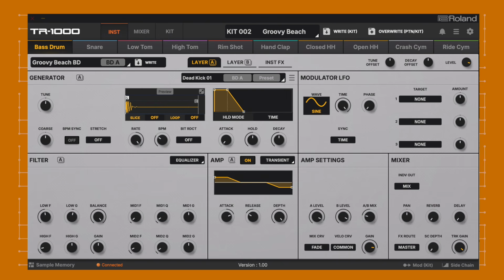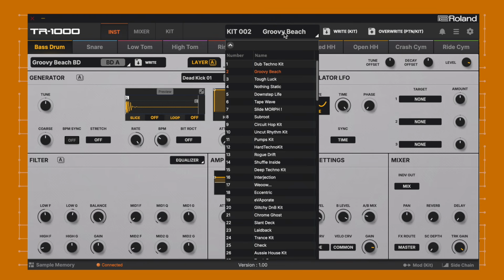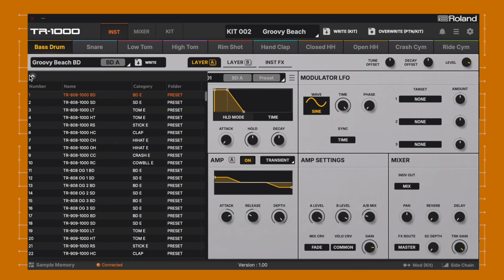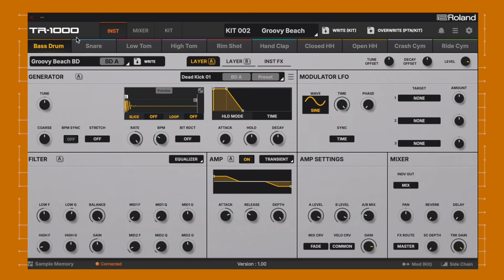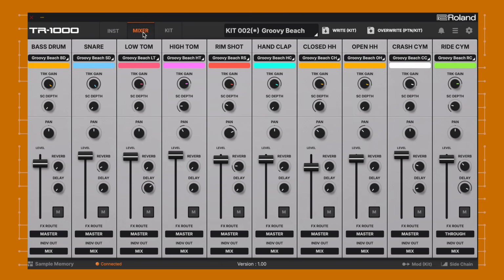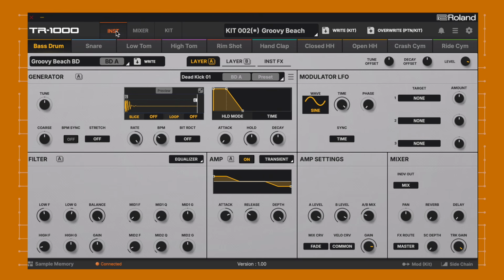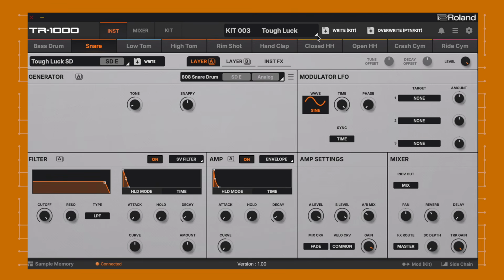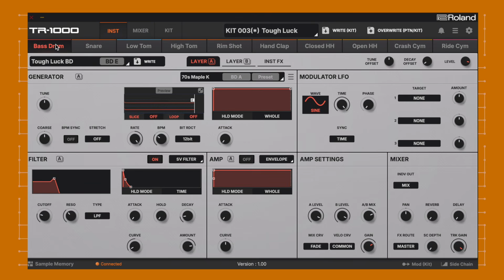ROLAND TR-1000 Rhythm Creator APP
An overview of the app for the Roland TR-1000 Rhythm Creator.  Deep Synths shows how the TR-1000 app connects to and controls different areas of the TR-1000 hardware.  Explains the drum machine and drum sampler like features within the app.